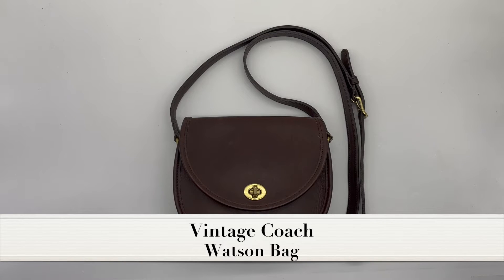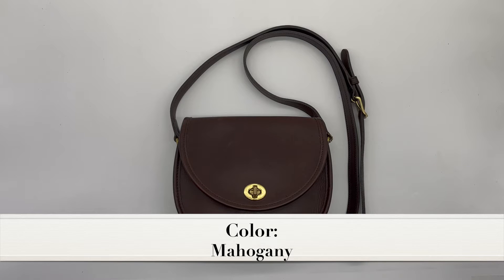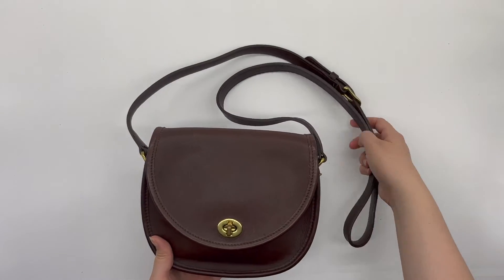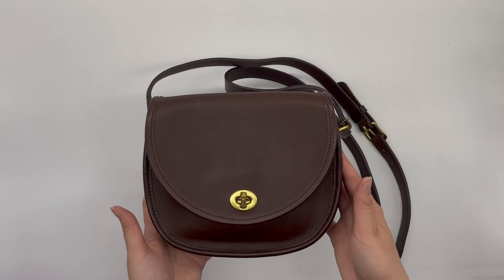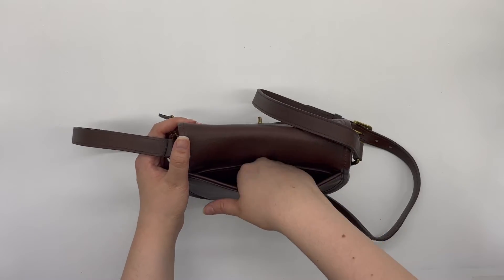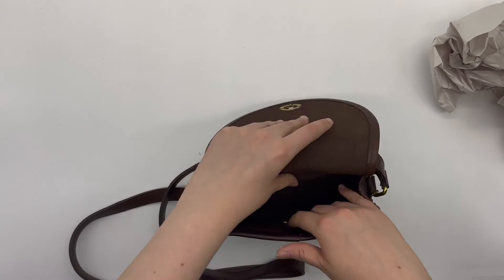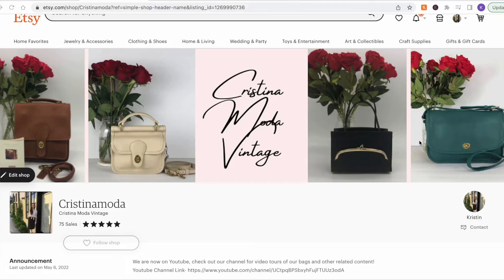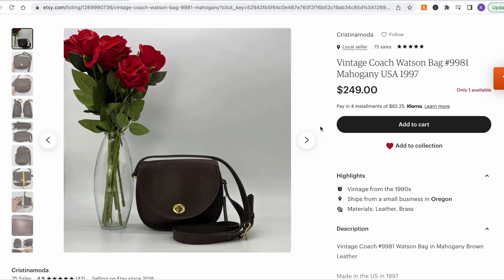Vintage Coach Bag Tour | Watson Bag | Cristina Moda Vintage Shop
Vintage Coach Bag Tour: Watson Bag

Here's a quick tour of the Vintage Coach Watson Bag!

Bag Name: Watson Bag
Color: Mahogany (Brown)
Condition: Pre-owned
Style Number: 9981
Era: 1997
Made in: USA

This specific item is available for purchase in our Etsy shop!

Watson Bag:

Etsy (US Shipping):